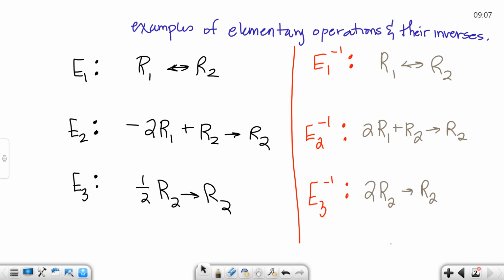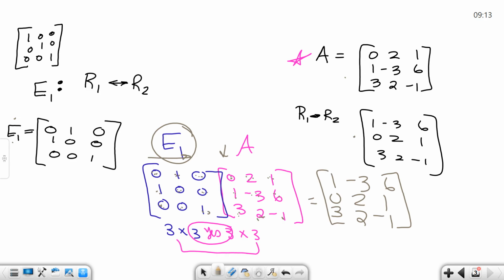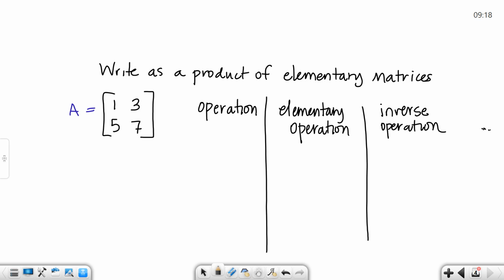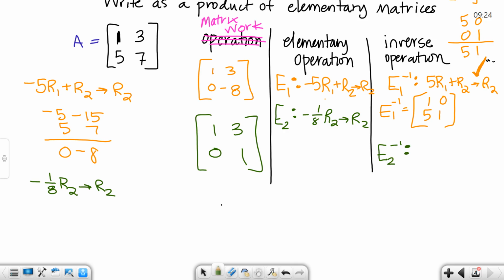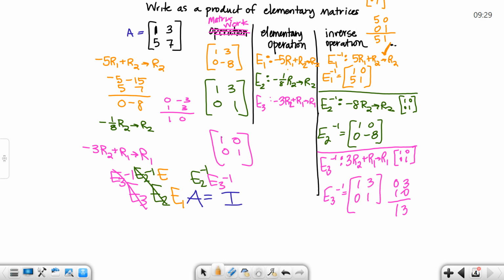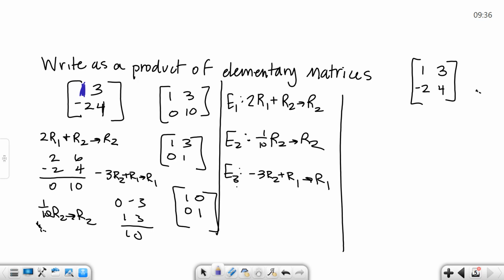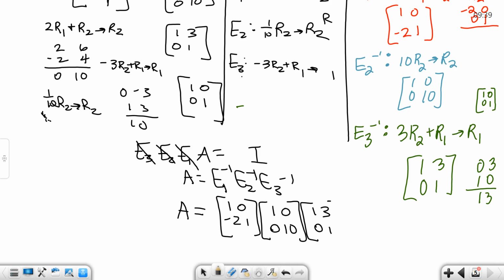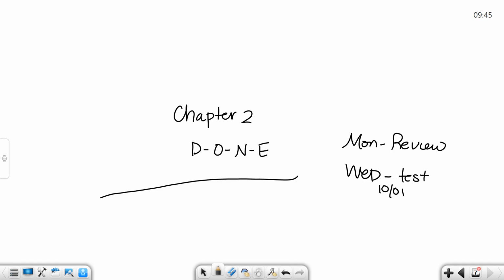lecture 9 24